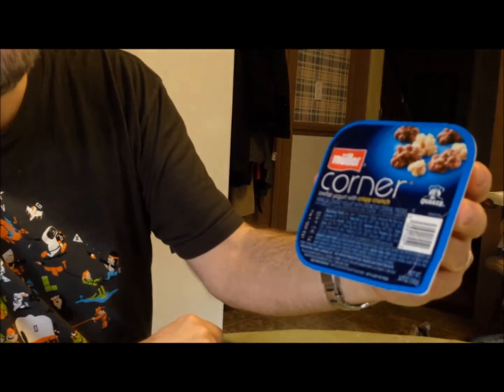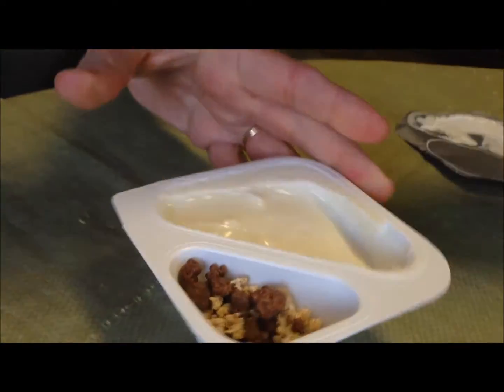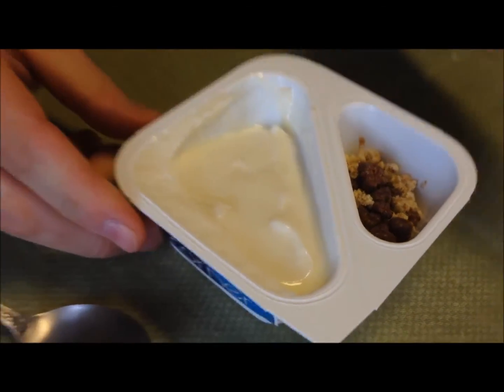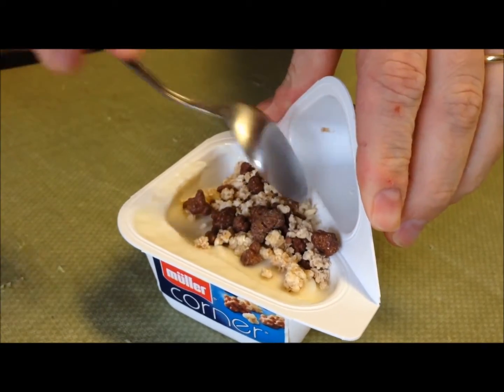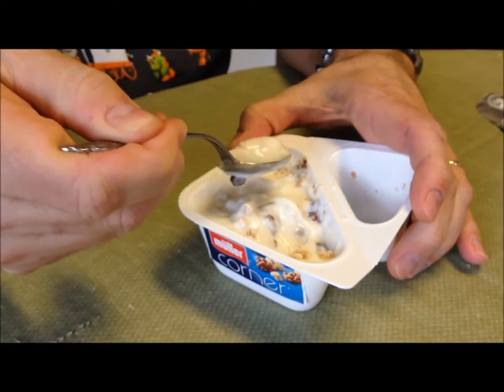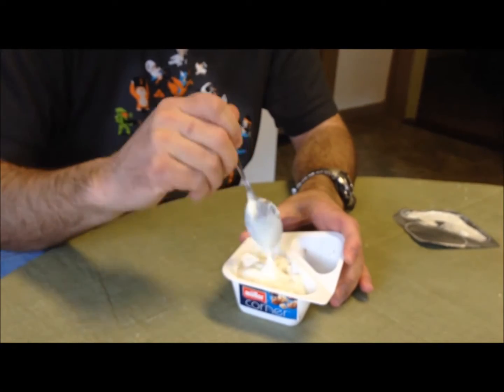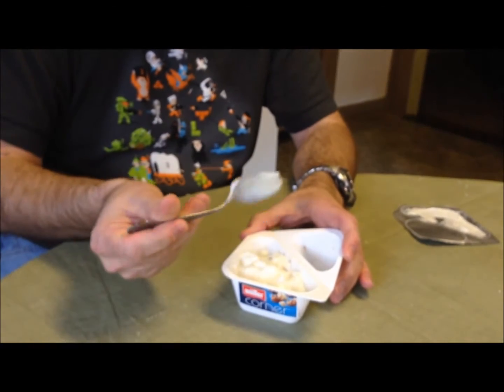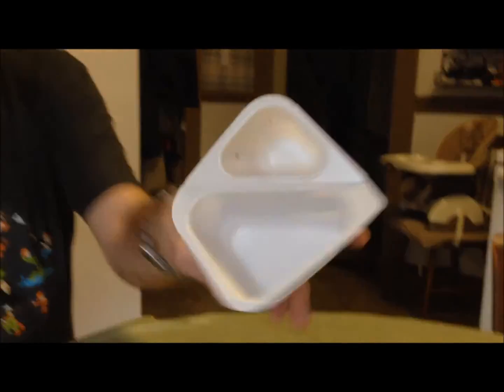Muller Corner: Crispy Crunch Review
This is a taste test/review of the Muller Corner - Crispy Crunch flavor. It is a low-fat vanilla yogurt with crunchy cereal pieces. It is 200 calories and made by Quaker.
Dannon Light & Fit: Strawberry Cheesecake and Raspberry Chocolate